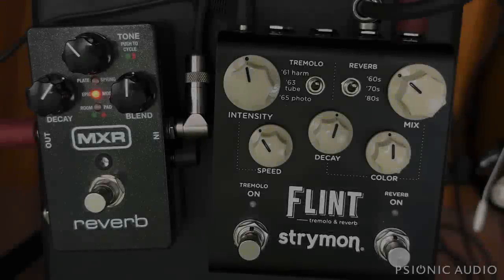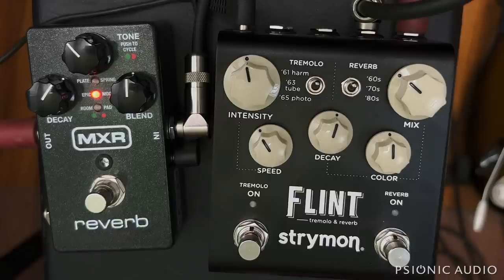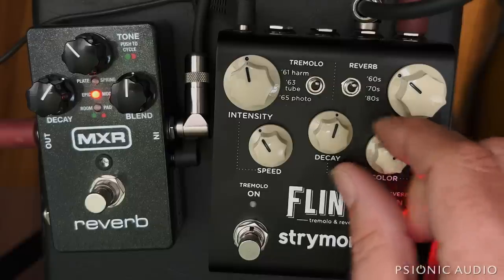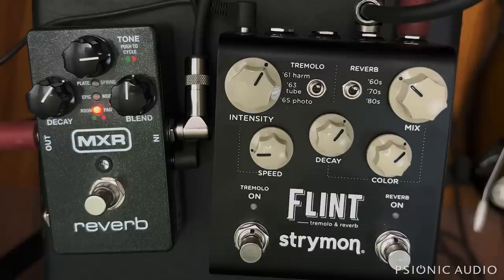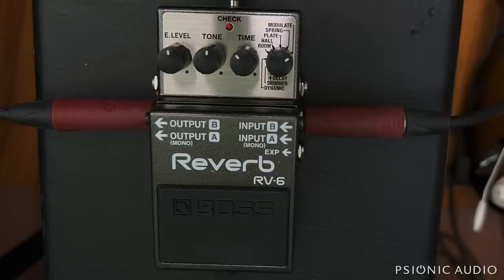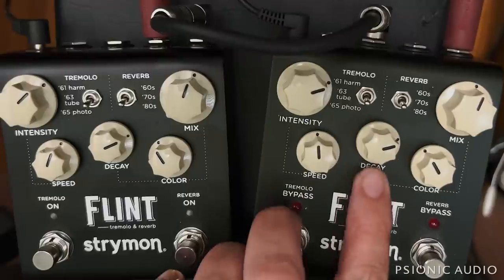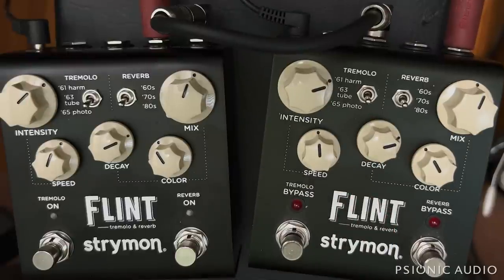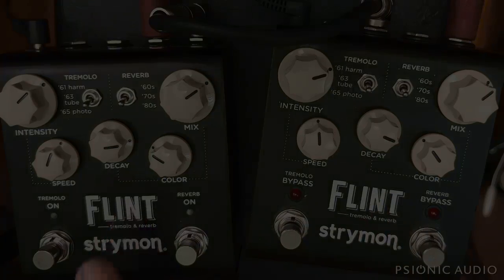Making Peace with Digital Noise | I Guess the Technology Just Isn't There Yet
Chapters:

00:00 Intro/Making Do
05:16 Boss RV-6 Tested
08:47 Flint V1 vs Flint V2